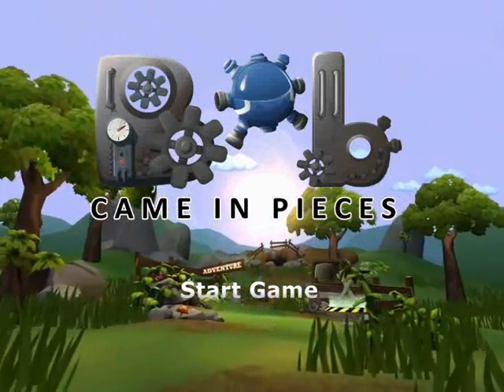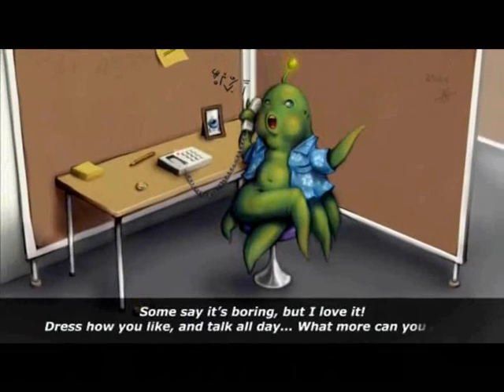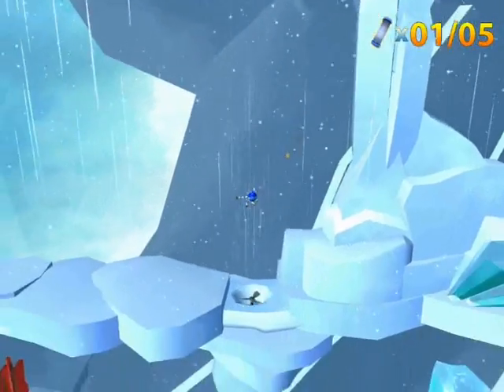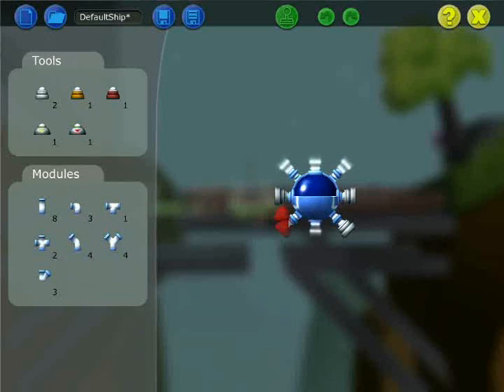Bob Came in Pieces review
Game: Bob Came in Pieces
Systems (Win version reviewed): Win
Original release date: Dec 2009
Developer: Ludosity Interactive
Publisher: Ludosity Interactive

The good:

Very fun and original gameplay
The final few levels are fantastic
Laugh out loud funny cutscenes

The bad:
The game doesnt get going until the final few levels
Poor replay value

About my rating system.

Awful - Admit to liking this game and your friends and loved ones will forsake you. And you'll be arrested.

Bad - Really just a game for series/IP/genre diehards.

Okay - Not bad enough to be bad, not good enough to be good.

Good - Good ideas, good design, good execution. It's good.

Excellent - A very special layer of hell is reserved for people who don't own this game.